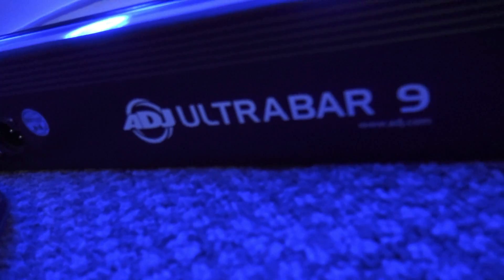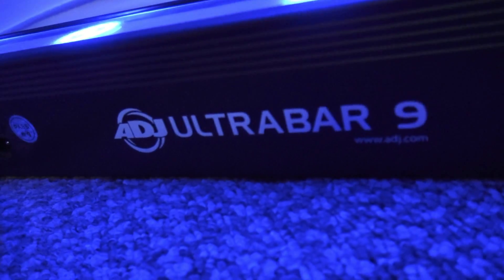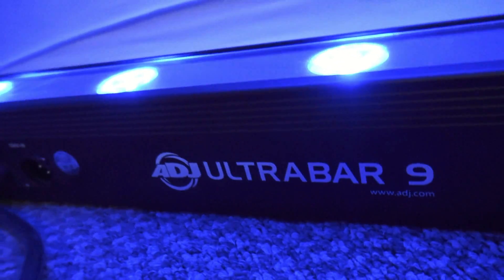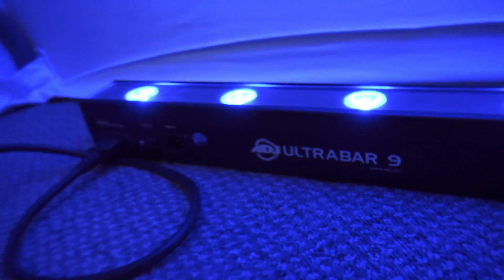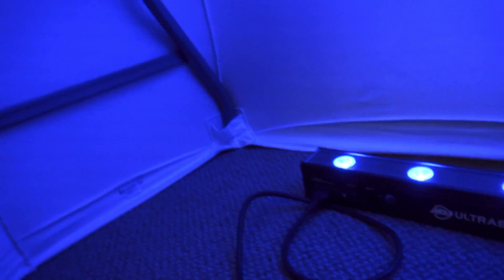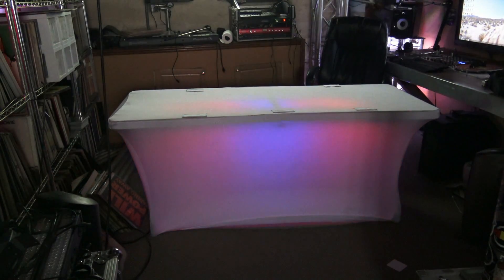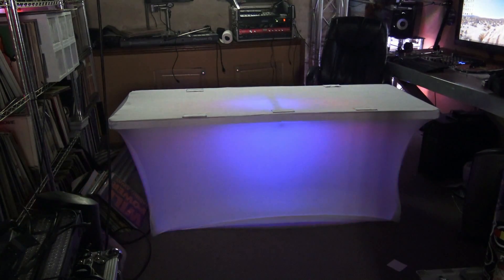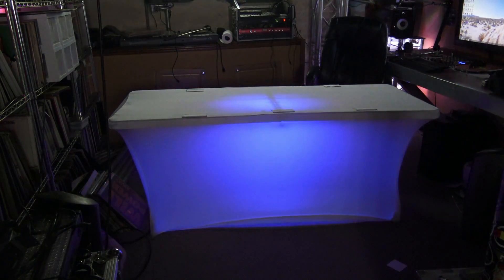DJ Tips - Draw Attention To A Table With LED Back lighting (Take 2)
Audio had been fixed.  Hope this helps someone :)